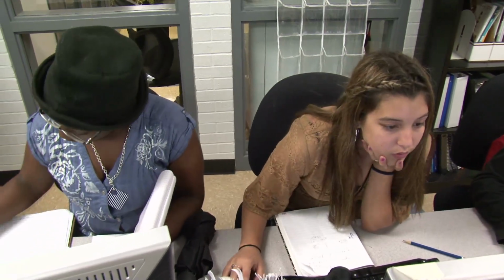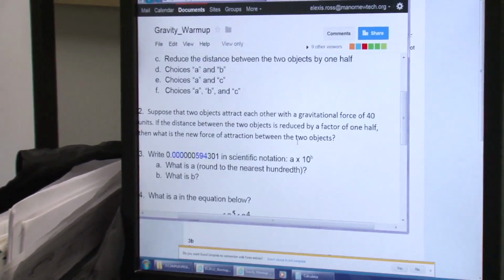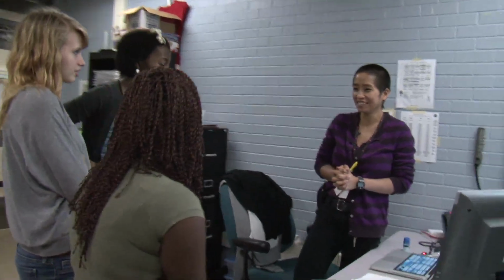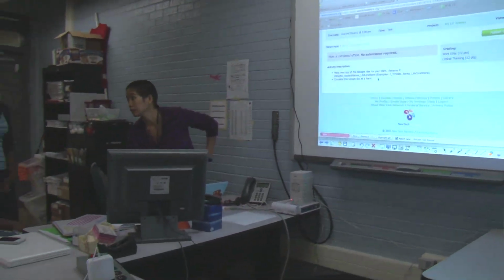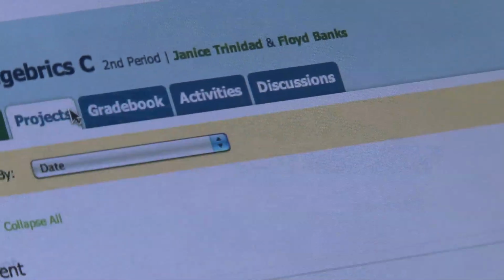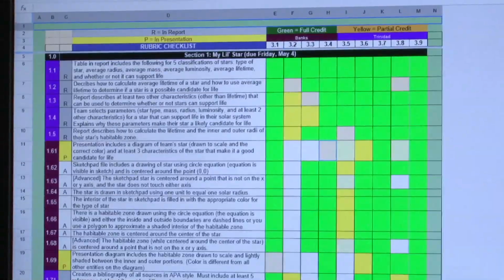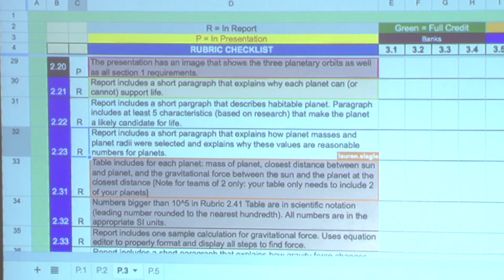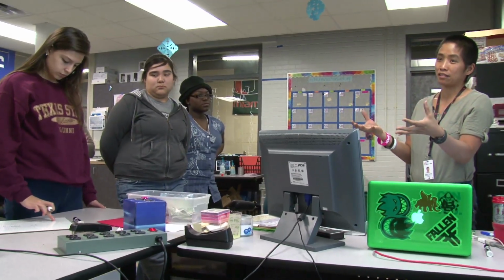Implementation of a PBI Unit in a High School Class